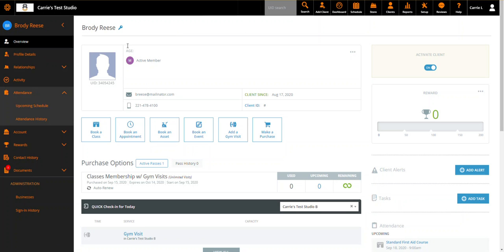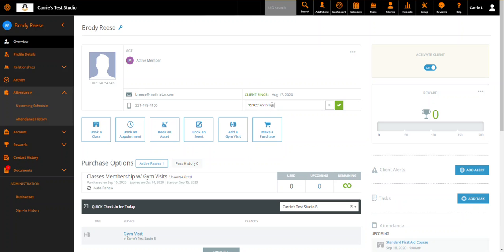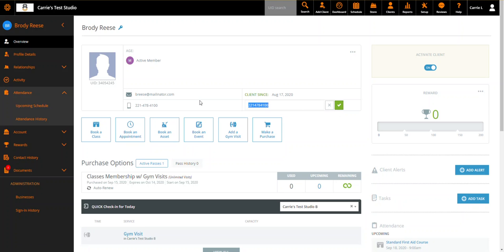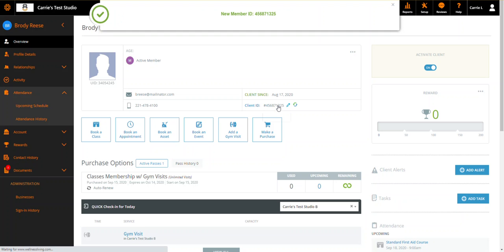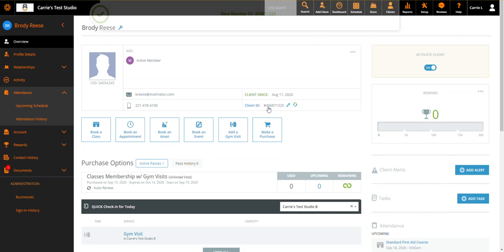Generating a Client ID